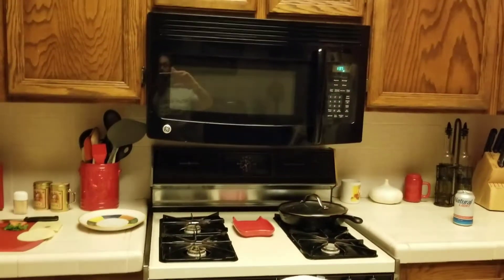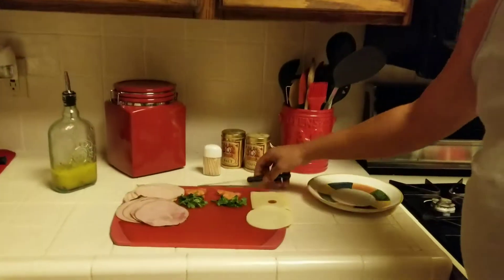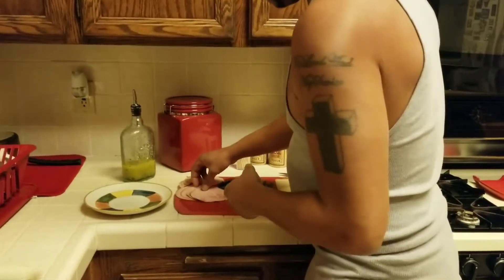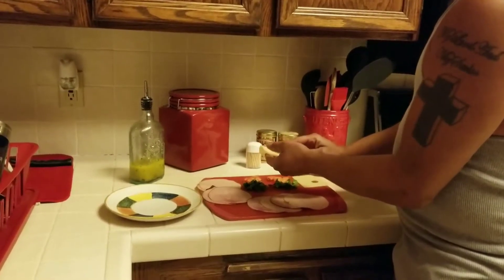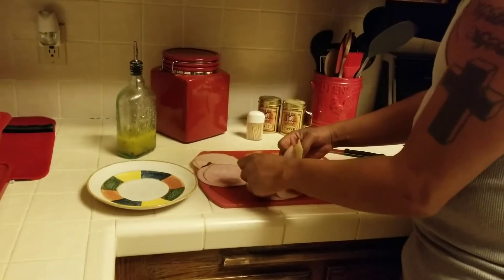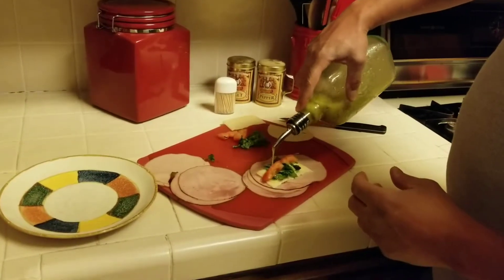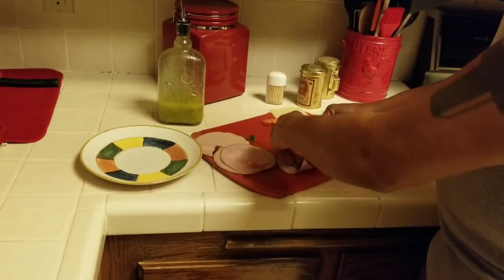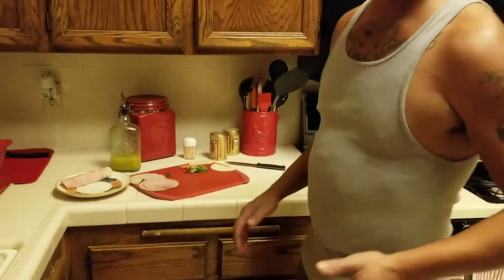The Cold Cut Taco, The Ghetto Kitchen @ L&D